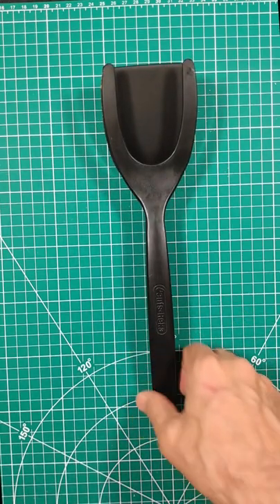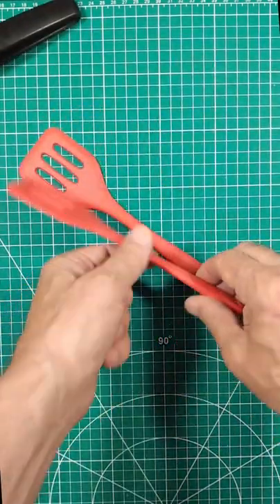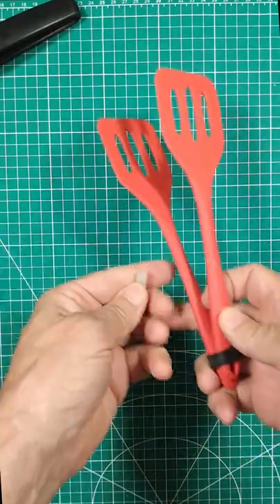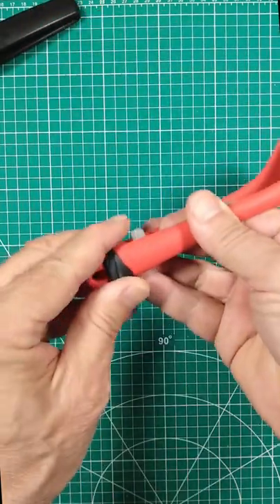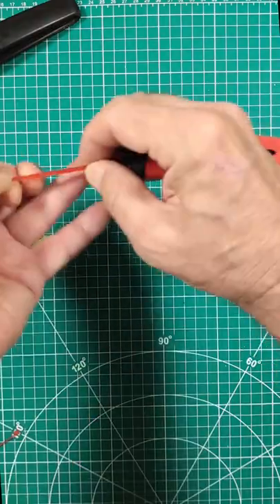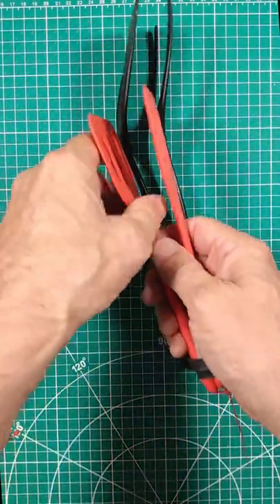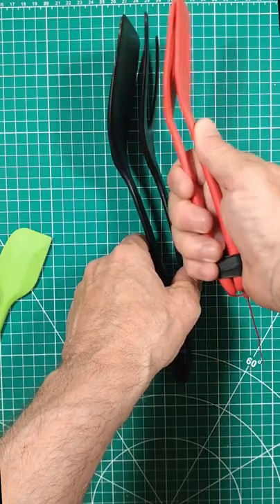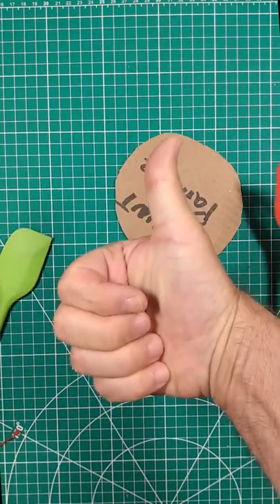❤♥❤ MY DIY Grip N Flip ❤♥❤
My DIY Grip N Flip is all about trying to duplicate some of what the original Grip N Flip used to do.  This product came out of Canada had fiber reinforced plastic and is much better than the knock offs you may see being sold.  I have been searching for something that would work and this is the closest I've come.  I've even purchased one of the knock offs... Sadly it was miserable at doing anything cooking related.  I know the Dollar tree spatulas have been using them for over a year now and after burning my hand while away from home because the home I was visiting has no Grip N Flip, I decided it was time to make one to gift to them.

Filmed on my MOTO e6 phone.
No pancakes were harmed in the making of this video.